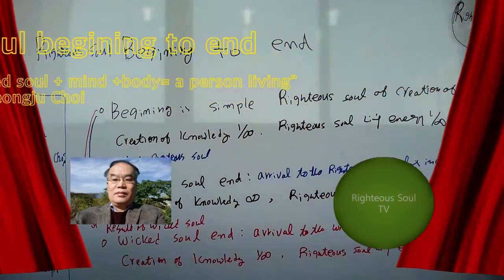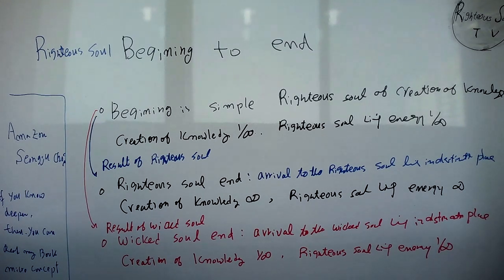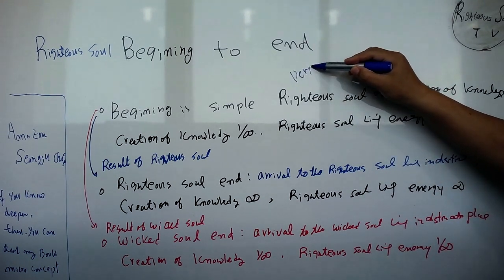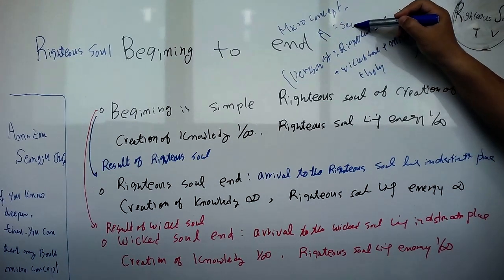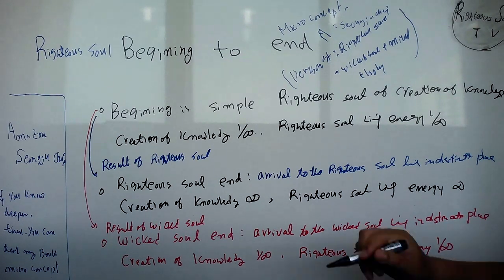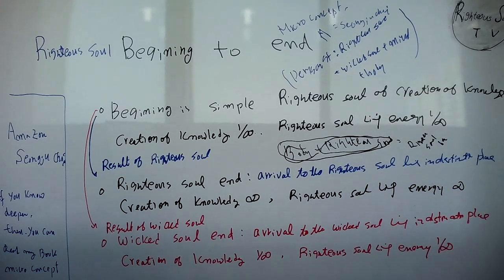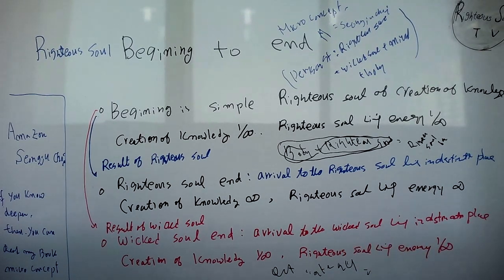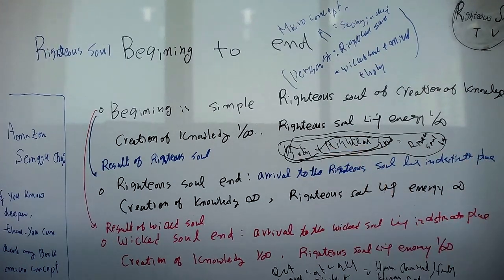Righteous soul TV Righteous soul begining to end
Lecture on Righteous soul living
 Righteous soul begining to end

# EU the old # USA the old # canada The old # australia The old
어게인 # birth to die # Righteous souls # a life voayge